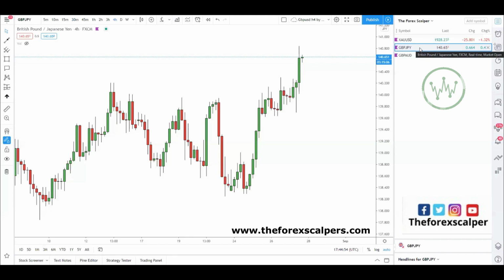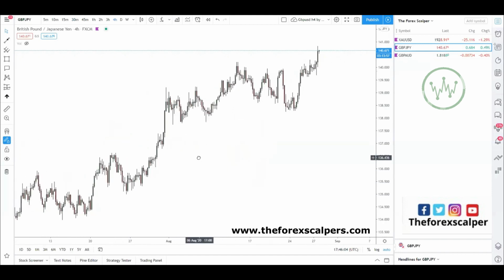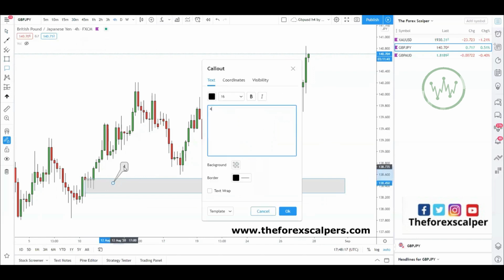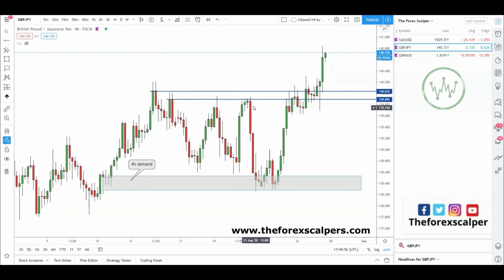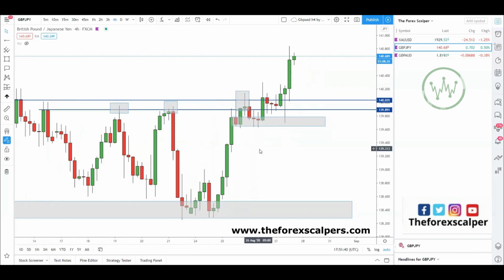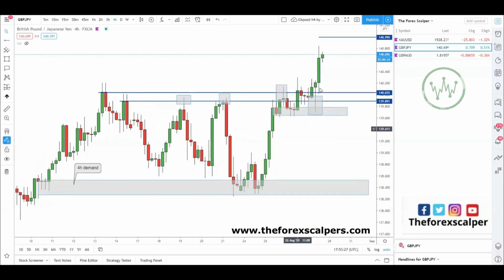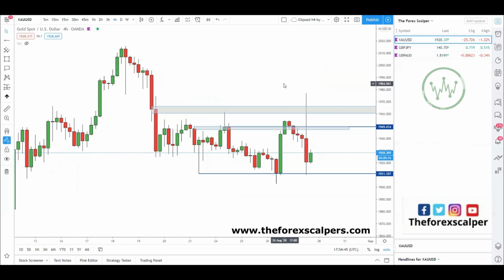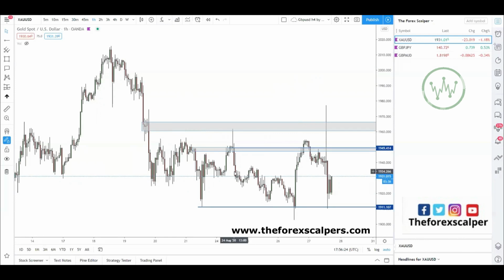Retail and Institutional Levels in Forex Trading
Talking retail and institutional levels in forex trading.

How can you make use of retail and institutional levels in forex trading?

There is a big difference between retail traders and institutional traders.
So what exactly is the difference? I explain that to you in this video.

I also tell in this video what I prefer and why.
I will be talking Retail and Institutional Levels in Forex Trading.

see also my previous video:
Talking Retail & Institutional Levels 1.0